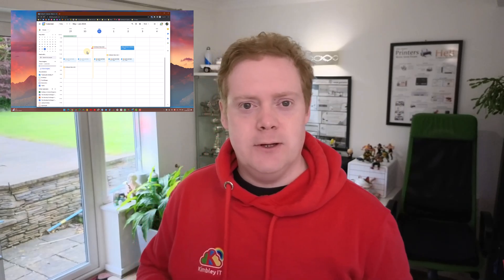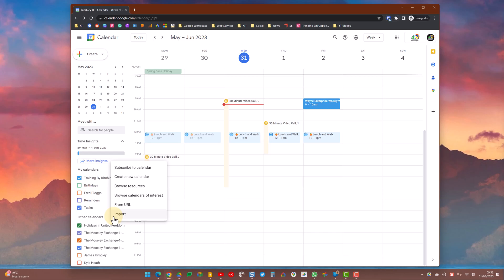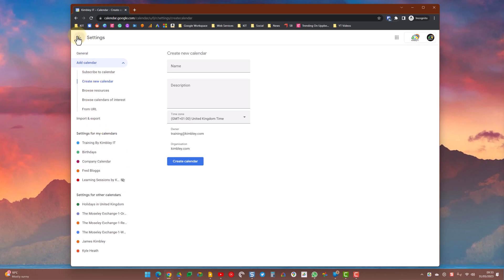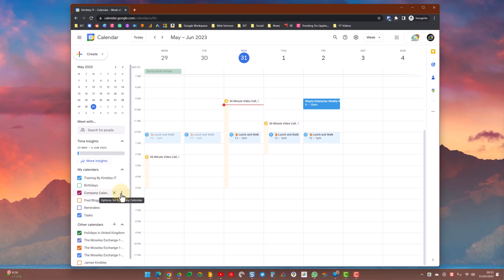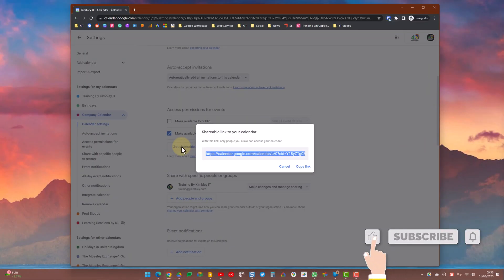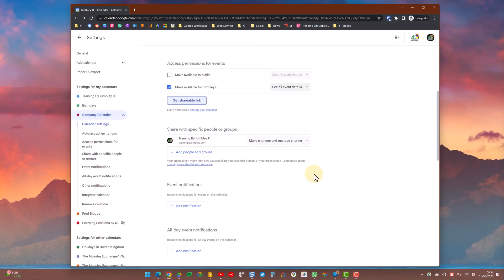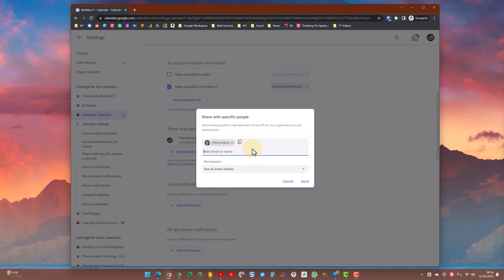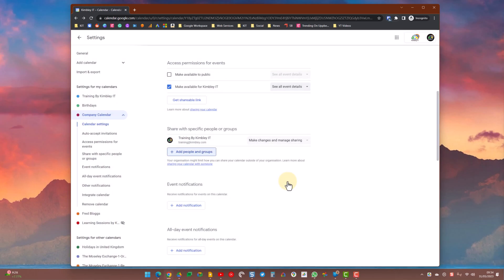How to make a company-wide calendar in Google Calendar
This tutorial will take you step-by-step through the exciting process of crafting a company-wide calendar using Google Calendar.

▶️ Timeline Stamps ▶️
0:00 Introduction
0:11 Creating the Calendar
0:40 Sharing the Calendar